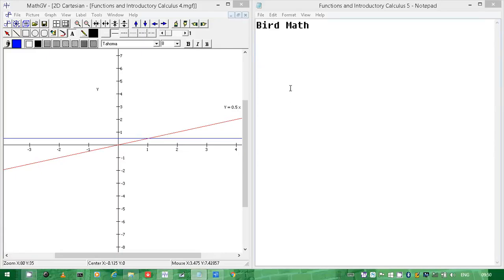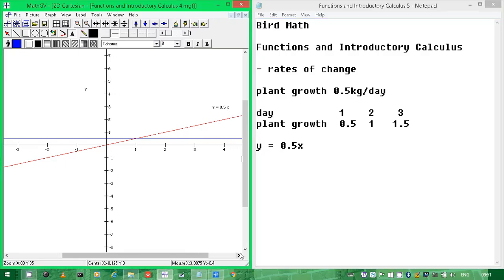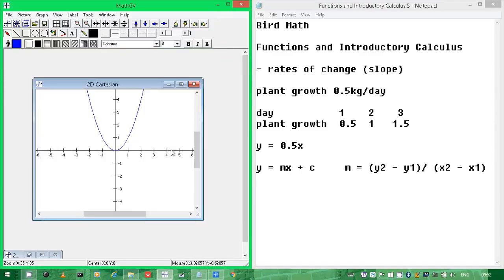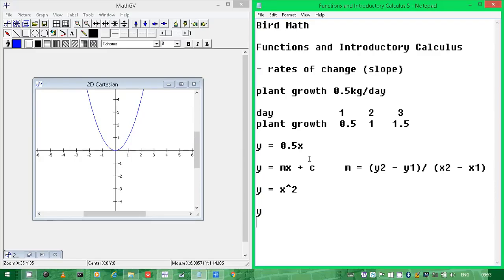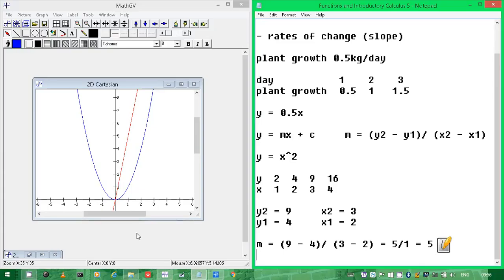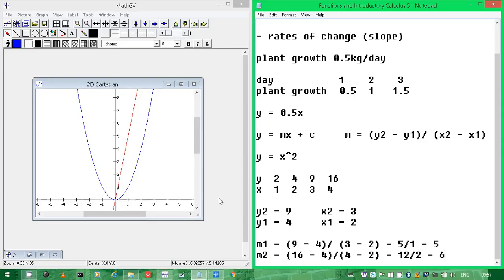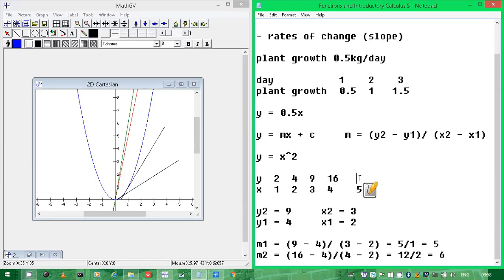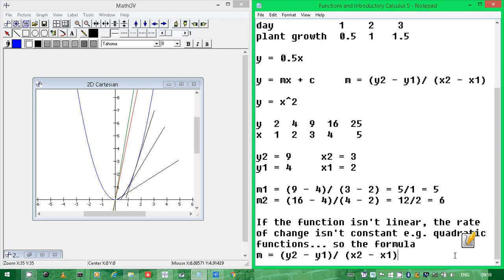Bird Math Functions and Introductory Calculus 6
Functions and Introductory Calculus 6